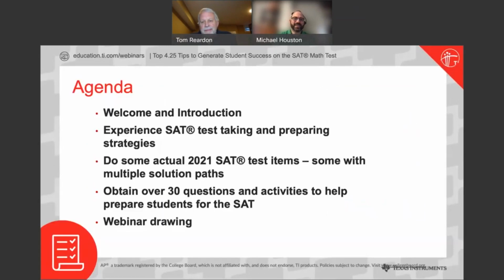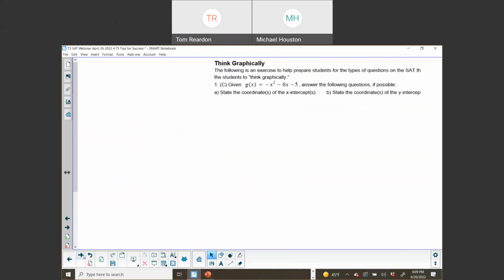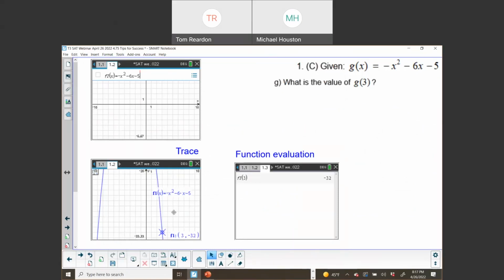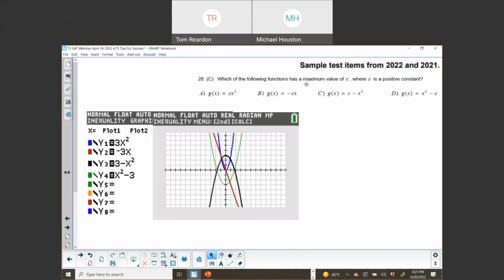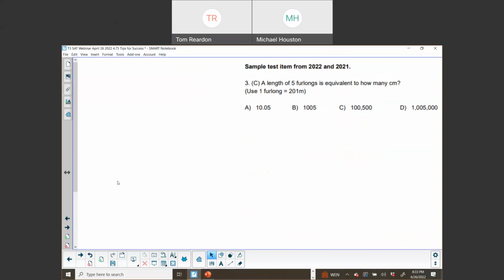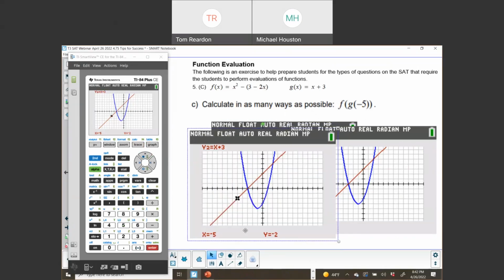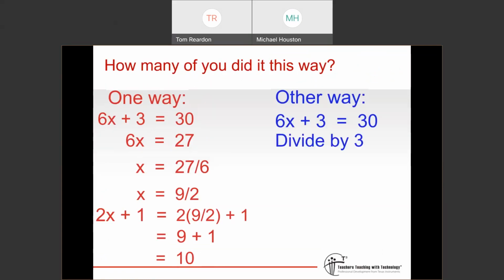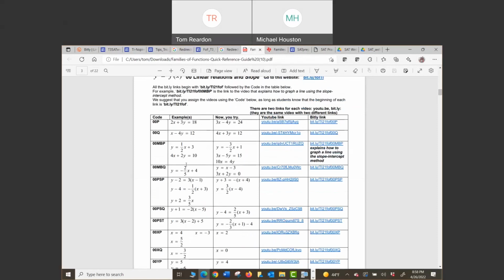Webinar: Top 4.75 Tips to Generate Student Success on the SAT Math Test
Being a good math teacher doesn’t always translate to helping students with test-prep strategies. Which strategies are most important? What are the best ways to use your calculator? How do you help students manage their time when taking high-stakes tests like the SAT math test?

Join this webinar to explore:
• Solving sample SAT test items using TI technology — both TI-84 Plus CE and TI-Nspire CX II graphing calculators
• Teaching students conceptually for deeper understanding and retention using TI technology
• Proven test-taking strategies and ideas

0:00 Webinar introduction
2:43 Start of webinar